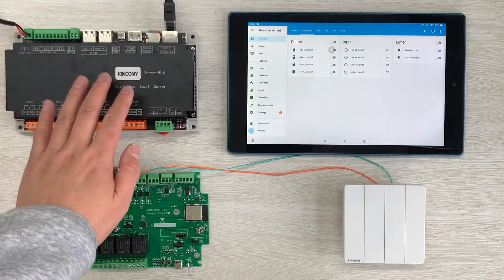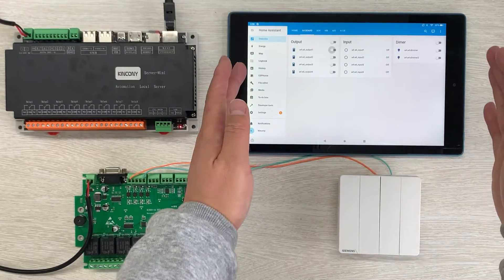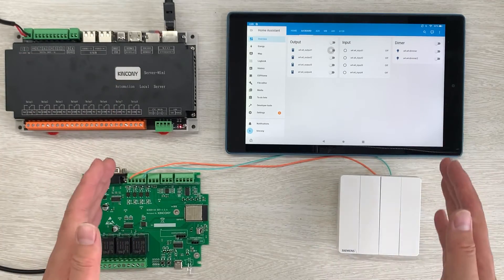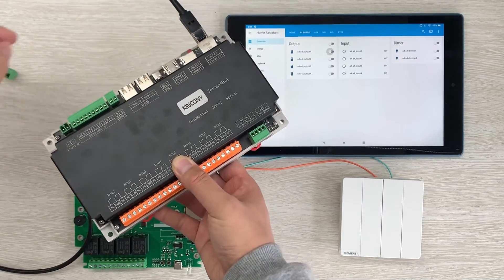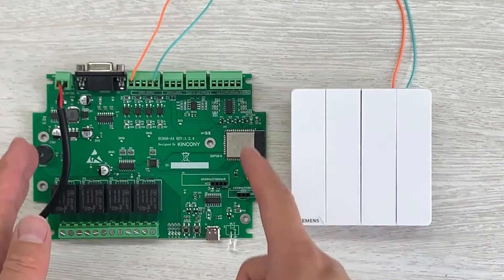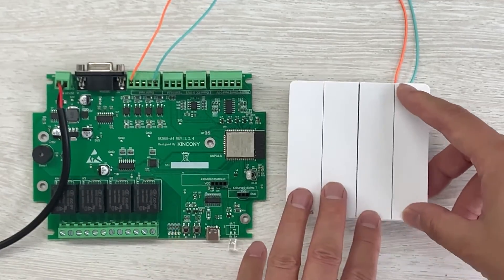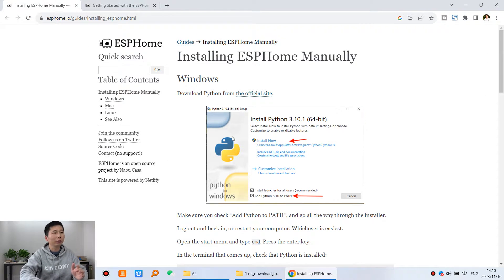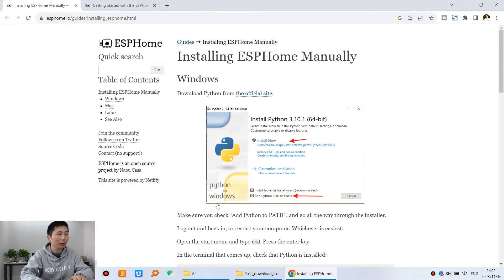how to use ESPHome on Windows PC without home assistant & raspberry pi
ESPHome tourist for smart home automation DIYers.